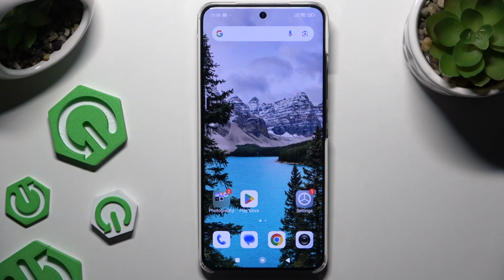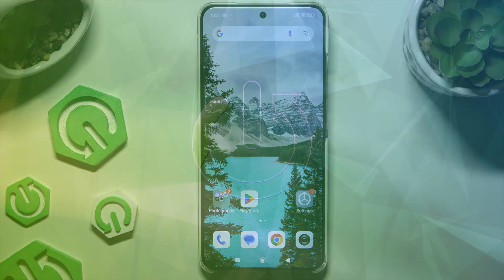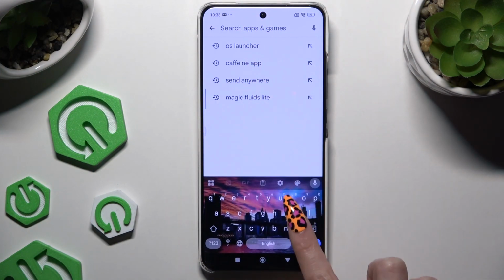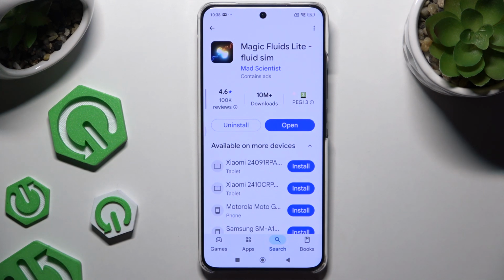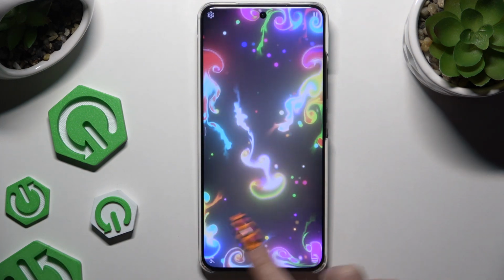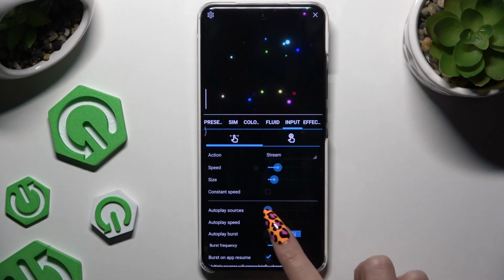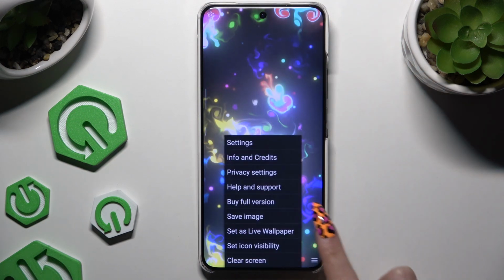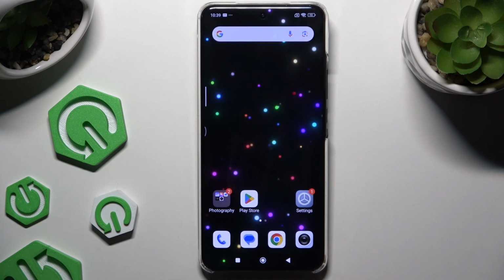How to Download and Apply Magic Fluids Live Wallpaper on XIAOMI 15 Ultra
Enhance the look of your XIAOMI 15 Ultra with the mesmerizing Magic Fluids Live Wallpaper. This dynamic and interactive wallpaper brings vibrant fluid effects to your screen, creating a visually stunning experience. Perfect for those who love customization and unique aesthetics.

How to Get and Set Magic Fluids Live Wallpaper on XIAOMI 15 Ultra?
How to Apply Magic Fluids Live Wallpaper on XIAOMI 15 Ultra?
How to Install and Use Magic Fluids Live Wallpaper on XIAOMI 15 Ultra?
How to Customize Your Screen with Magic Fluids Live Wallpaper on XIAOMI 15 Ultra?